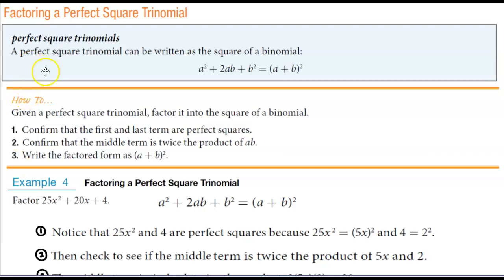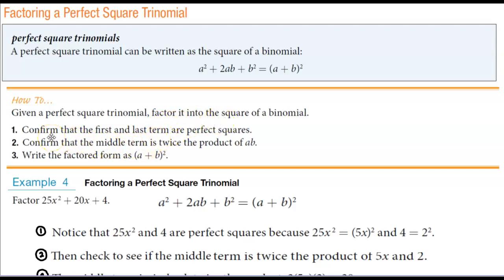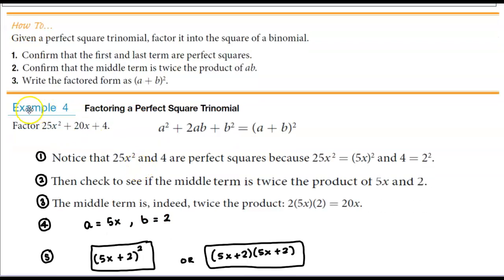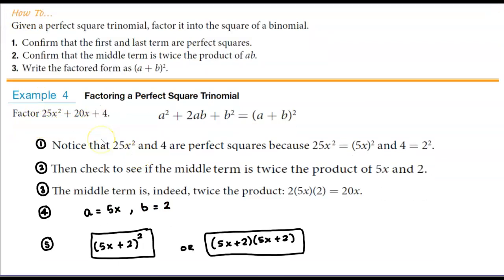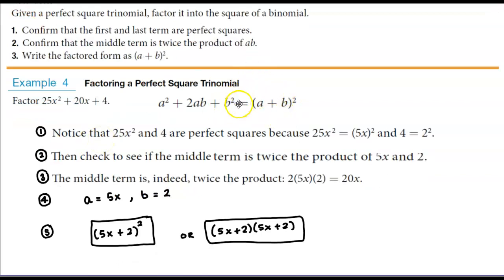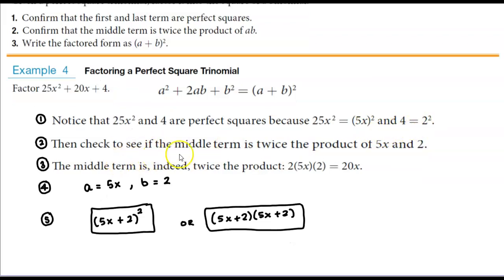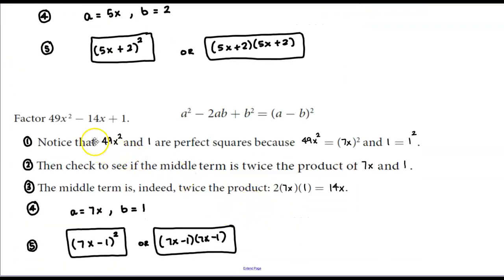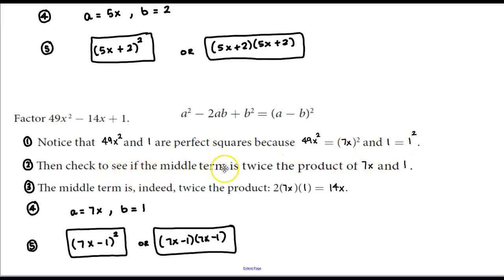Math 10 1.5 Example 4 Factoring a Perfect Square Trinomial